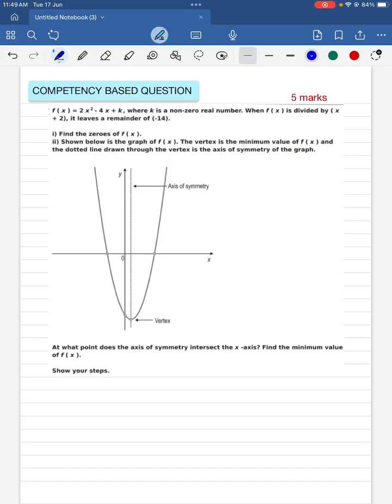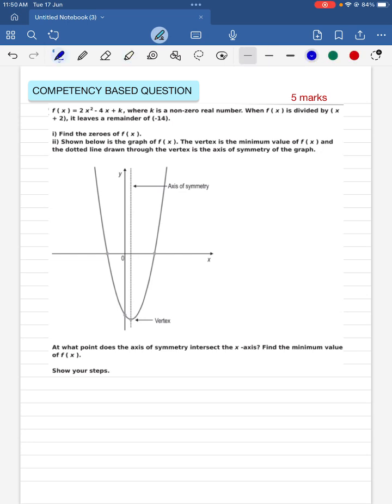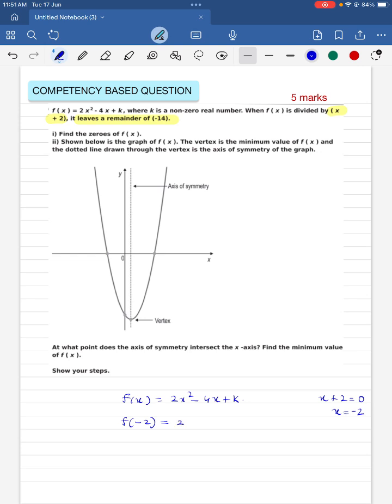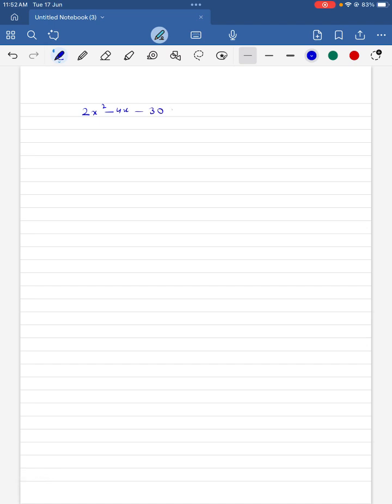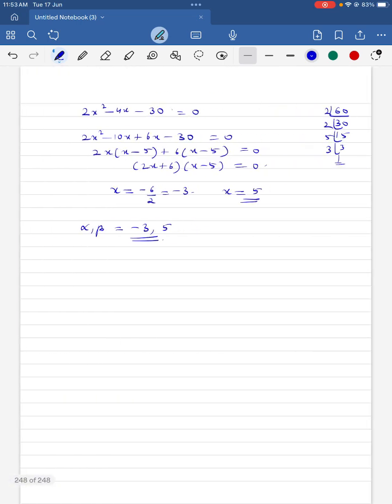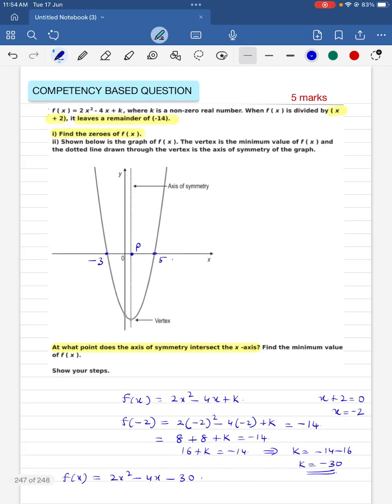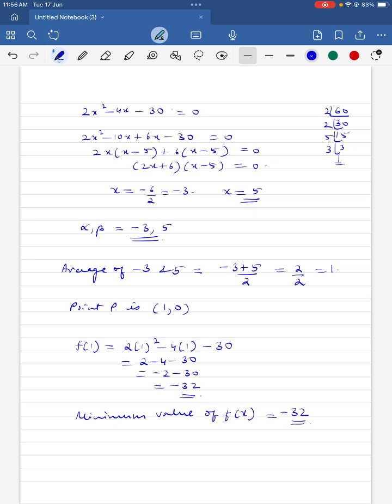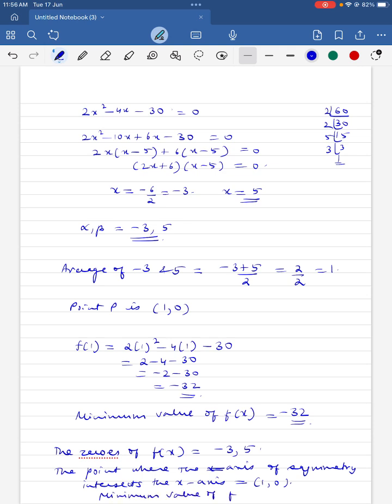CBSE - CLASS 10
f(x) = 2x^2 - 4x + k, where k is a non zero real number. When f(x) is divided by (x + 2), it leaves a remainder of (-14). (i) Find the zeroes of f(x). (ii) Shown below is the graph of f(x) (See video for graph). The vertex is the minimum value of f(x) and the dotted line drawn through the vertex is the axis of symmetry of the graph. At what point does the axis of symmetry intersect the x-axis? Find the minimum value of f(x). Show your steps

✅ Tasks:
(i) Find the zeroes of f(x)
(ii) Using the graph shown in the video, answer:
– Where does the axis of symmetry intersect the x-axis?
– What is the minimum value of f(x)?
📌 Show all your steps with clear reasoning!

💡 Hint:
– Use the Remainder Theorem:
f(−2)=−14
– Solve for k
– Factorise or apply the quadratic formula to find the roots
🎯 This is a rich competency-based question combining algebra, graph analysis, and problem-solving.

💬 Drop your solution in the comments — let’s discuss!

📚 Concepts Covered:
– Remainder Theorem
– Zeroes of quadratic functions
– Axis of symmetry and vertex
– Graph interpretation of quadratics
– CBSE/ICSE Grade 10 Math Competency